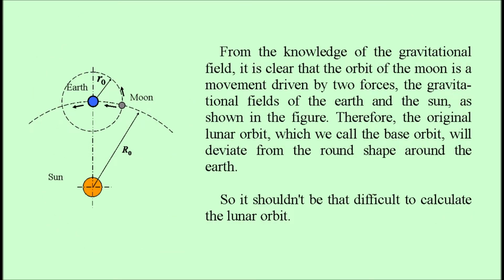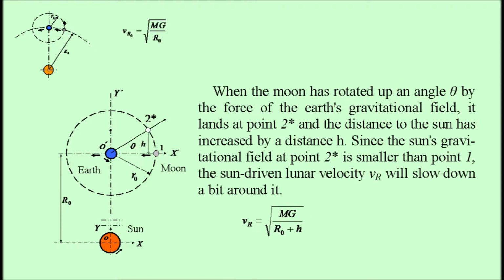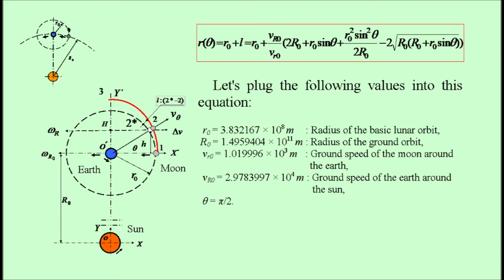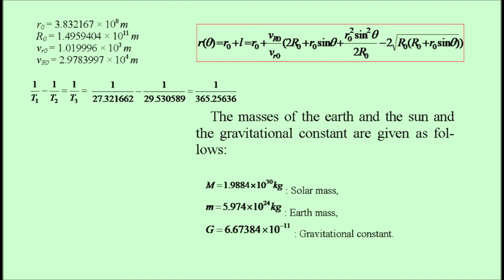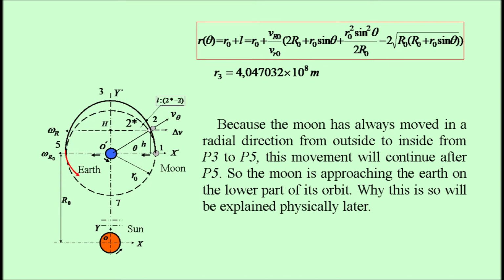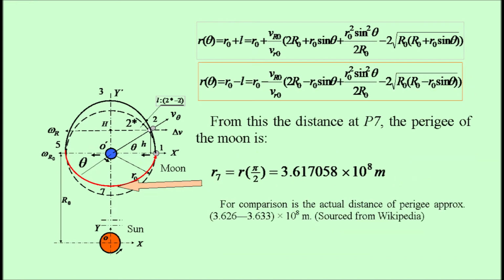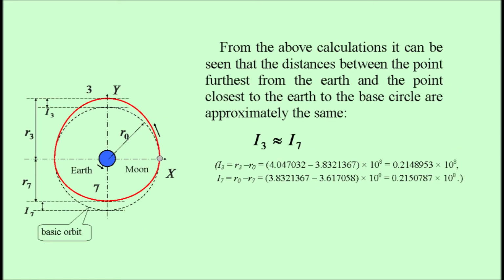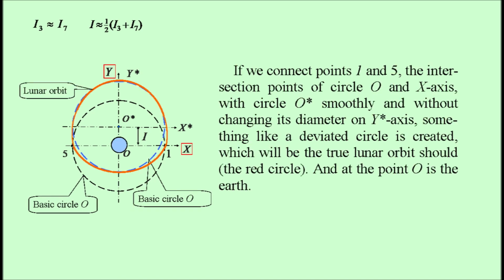▌Real Physics▐ (#15) Calculate Moon Orbit – The shape of the moon's orbit is not an ellipse!